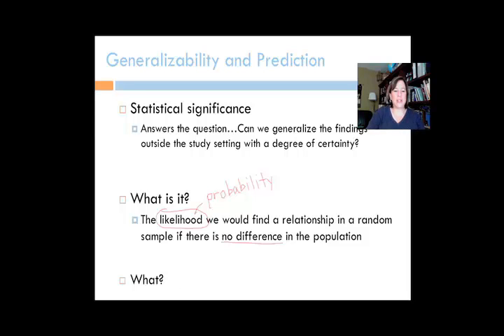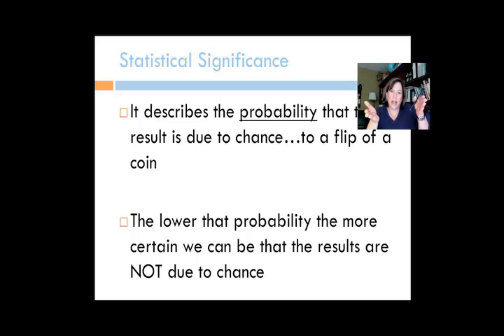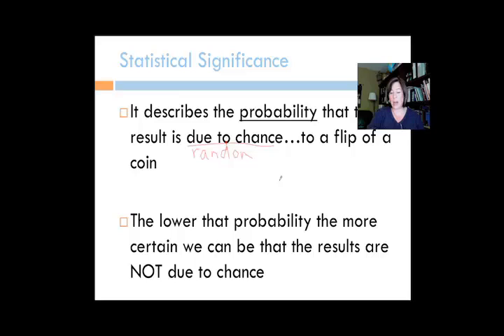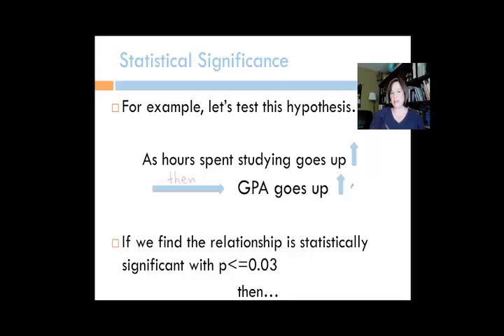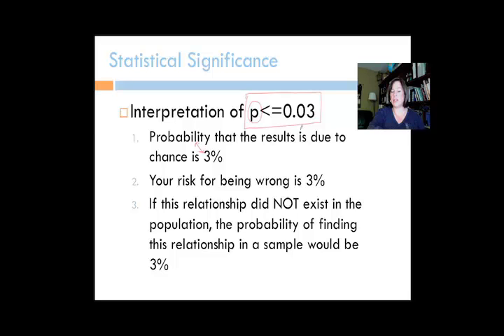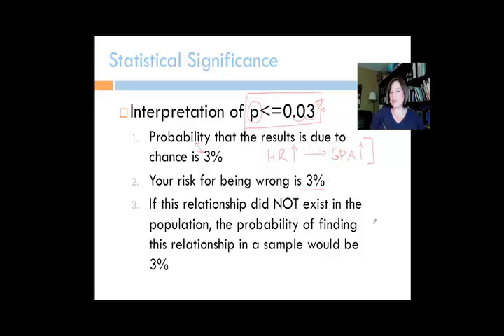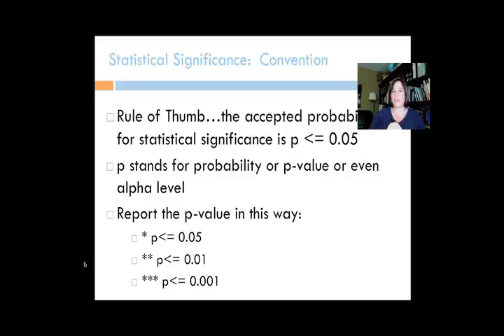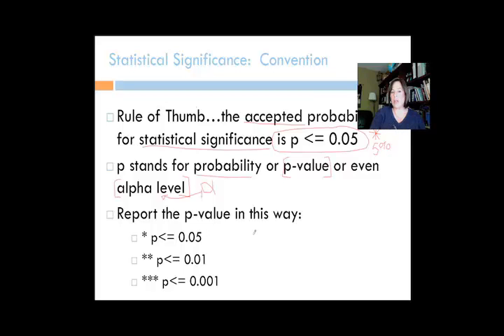MOD10A Part 2